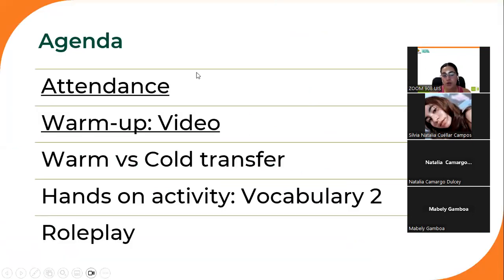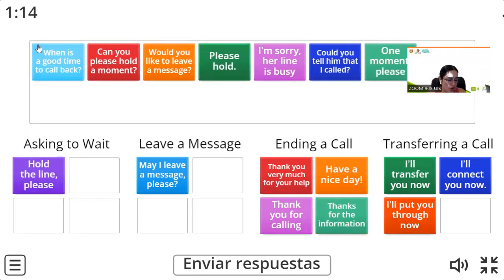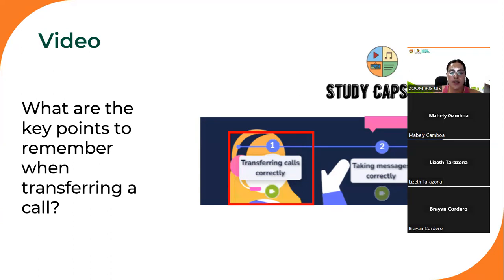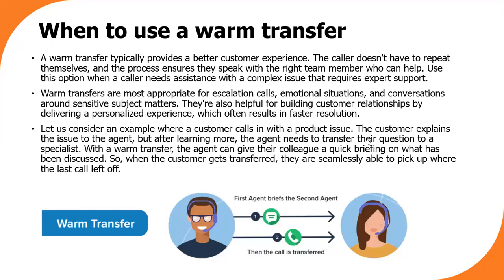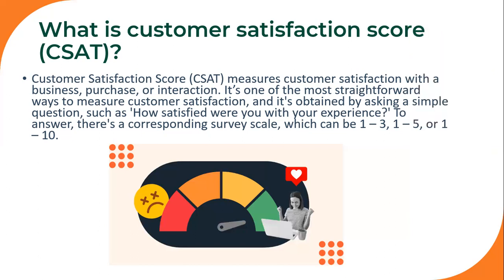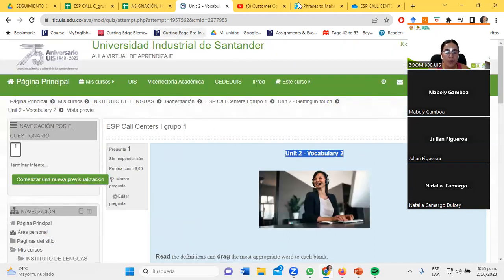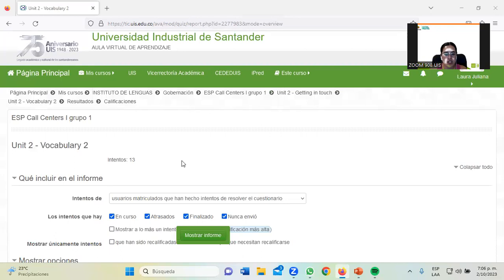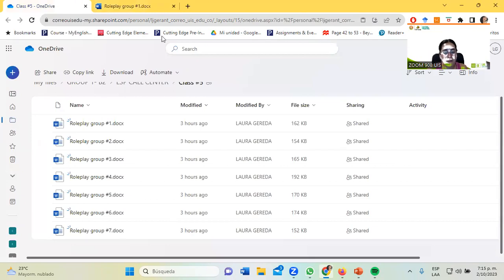02/10/2023 - ESP CALL CENTER- GROUP 1